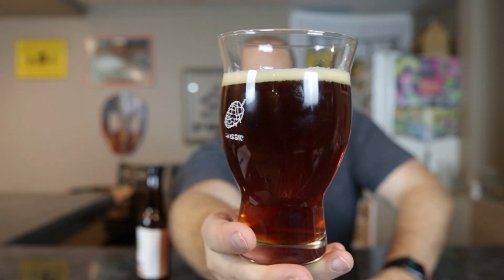Red India Pale Ale Bells Brewery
Bell's Red India Pale Ale is a Red IPA by style. 2024 That’s The Idea release of Red IPA. This craft beer is 8% ABV. In this craft beer review, we will take a look at the color, smell, and taste.